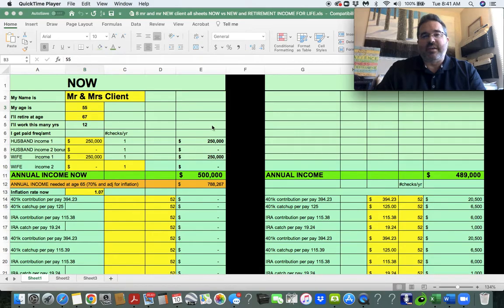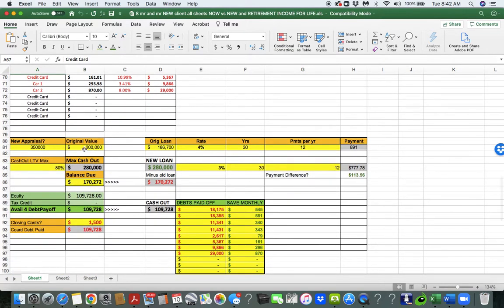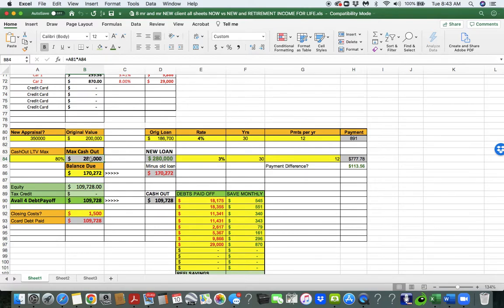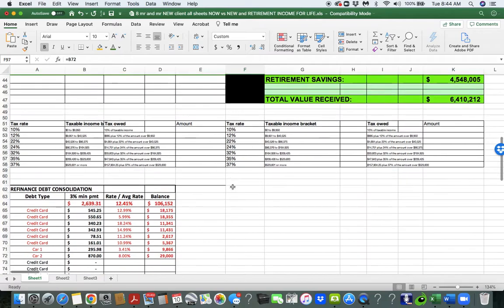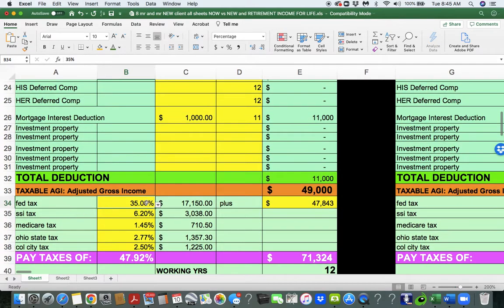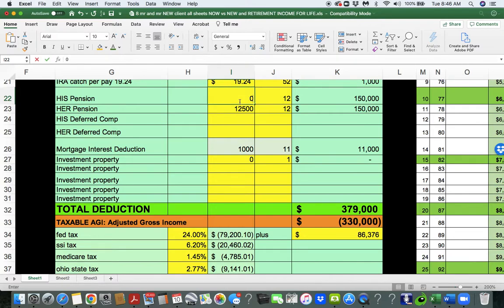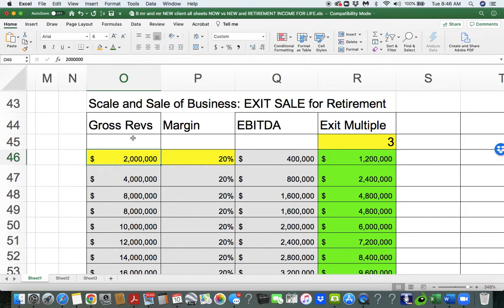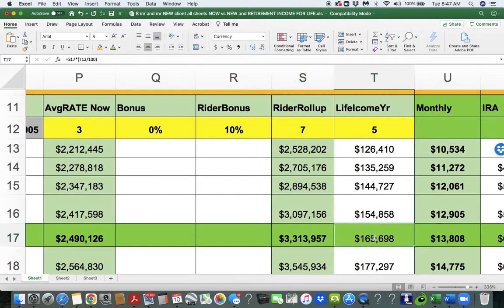sharon and salvierre ST LUCIA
If you had a great experience today at STL Professional Services Intl, please share your 🌟🌟🌟🌟🌟 5 star review to let the world know!

STL Professional Services International, LLC would love your feedback. Post a review to our profile.

Are you ready to increase your net worth?

Let me know if you have any questions and reach out!

If you learned something and were blessed today please consider honoring the teacher with your blessing amd thank you with a payment to the wallets below:

STUART LONG
MY RECEIVE WALLETS:

You can pay to to any of these accounts in order of preference:

1.  Get my own COINBASE ACCOUNT so I can buy